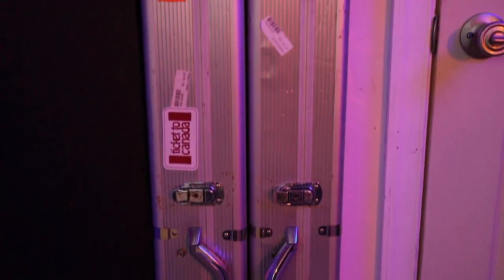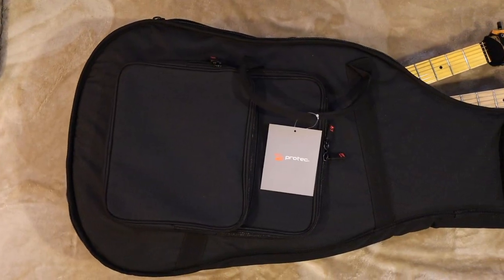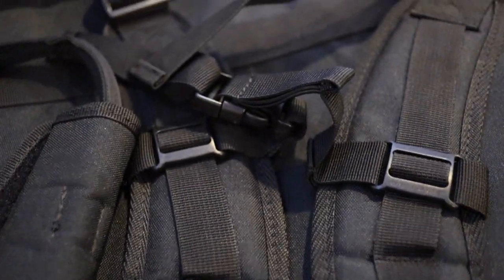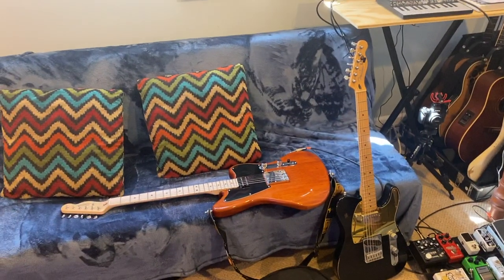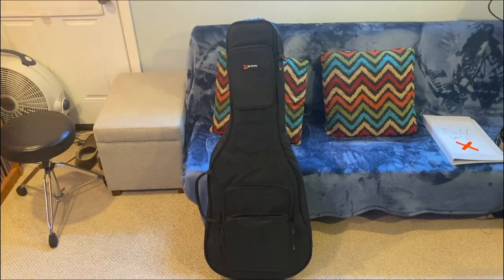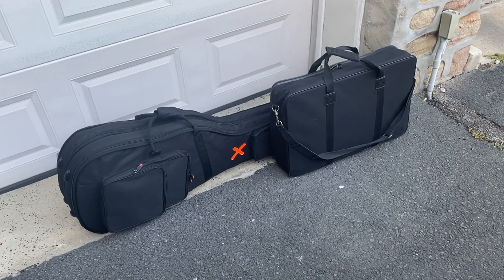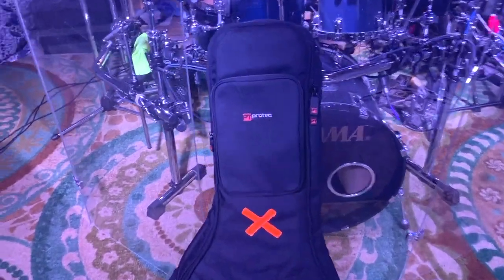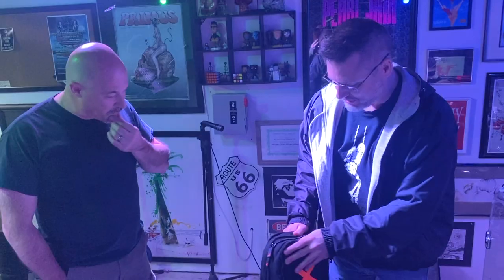Dual Guitar Gig Bag For Under $100? The Protec Dual Guitar Soft Case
Simon is back for another review episode and this week, he investigates a budget friendly dual guitar soft case from ProTech.